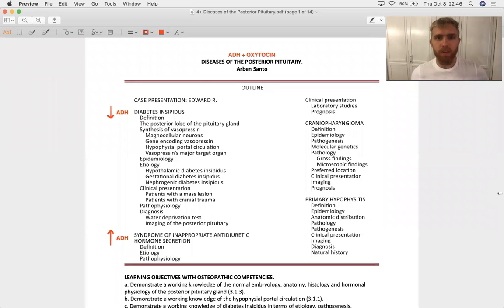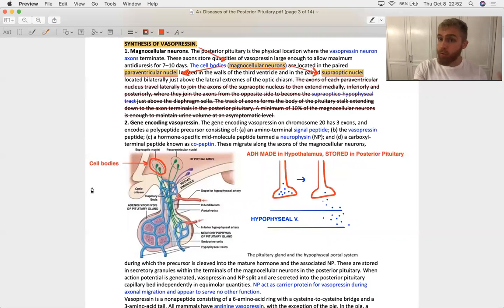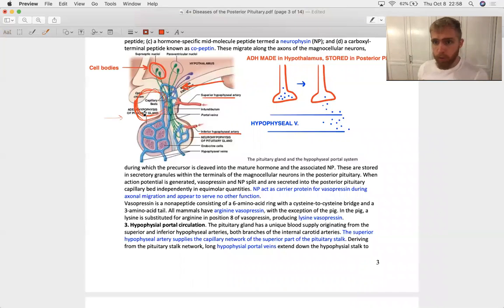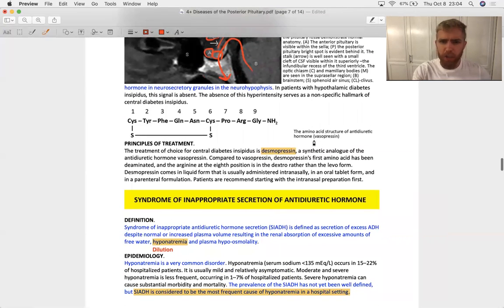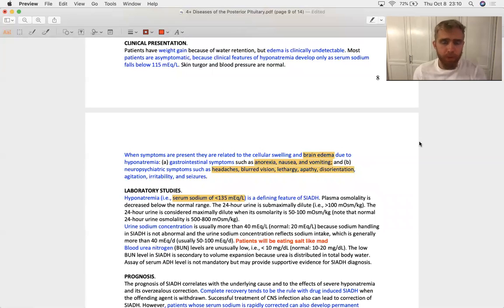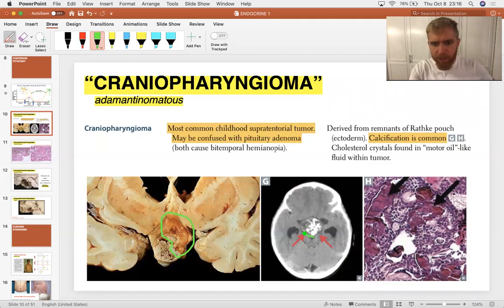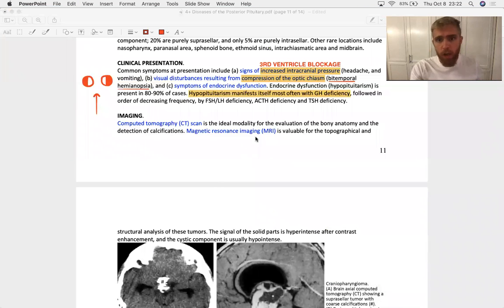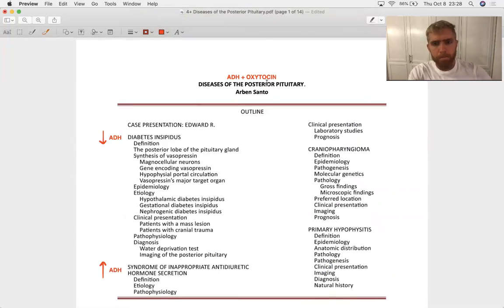Posterior Pituitary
1:00 Diabetes Insipidus
14:15 Diagnosing Nephrogenic v. Neurogenic
18:30 SIADH
26:00 Craniopharyngioma
30:00 Photos of Craniopharyngiomas
38:30 Hypophysitis